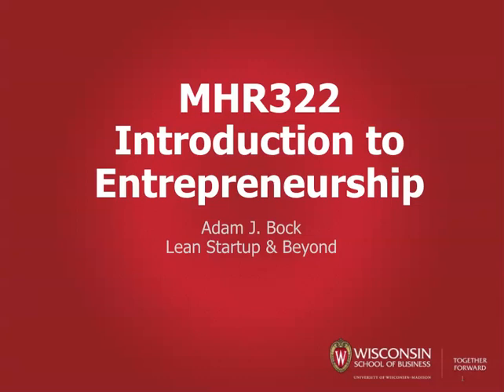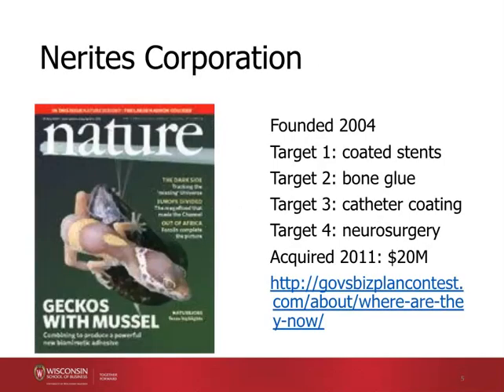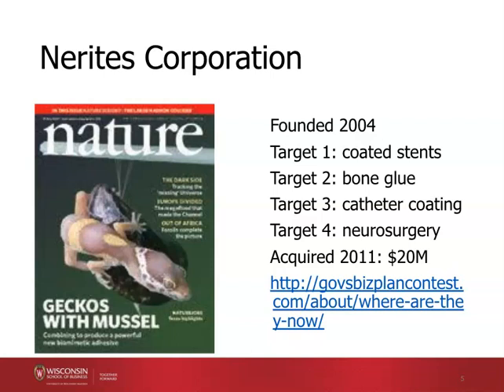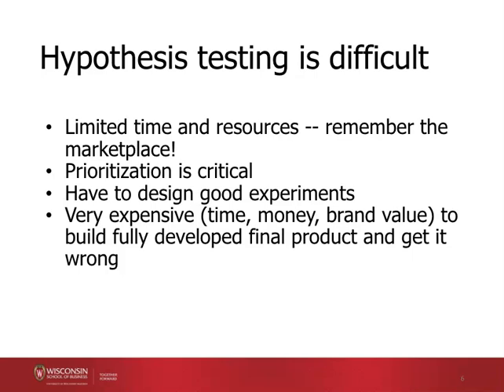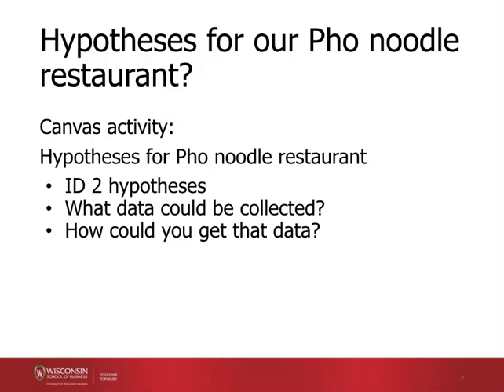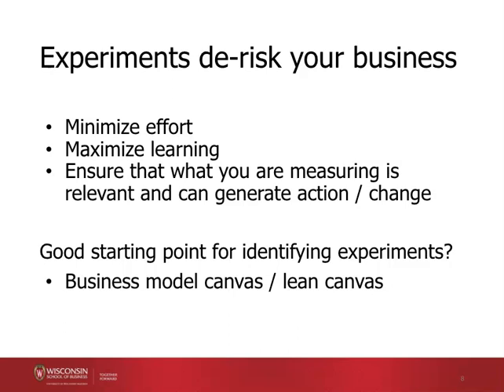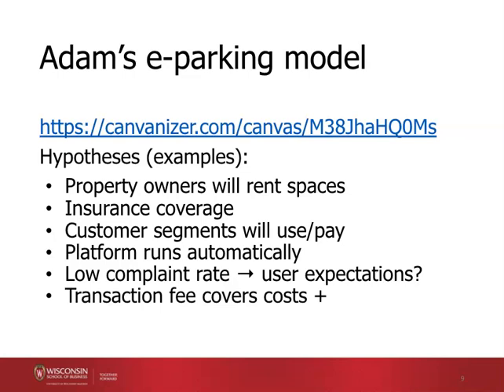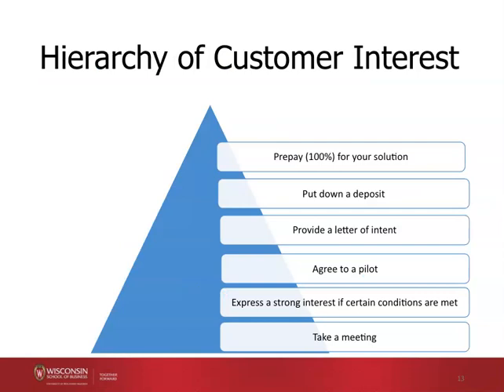Lecture 11 Lean Startup Part 1